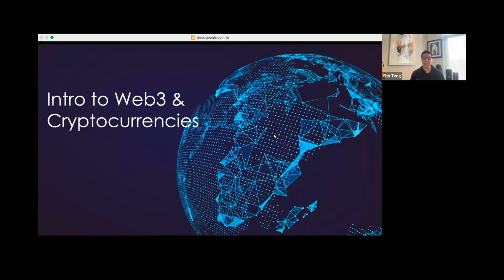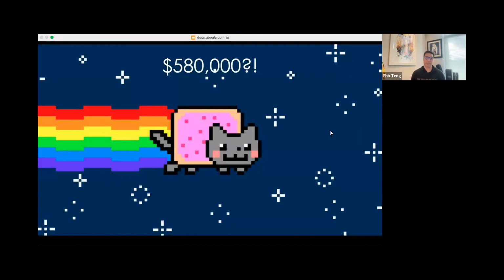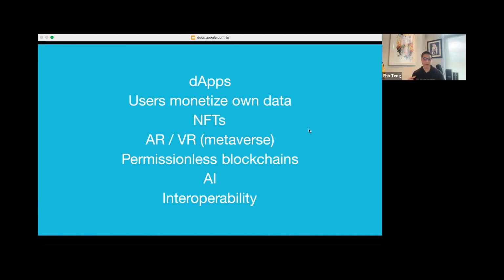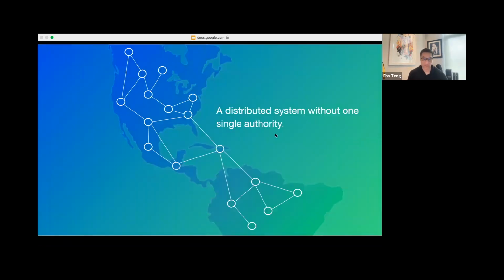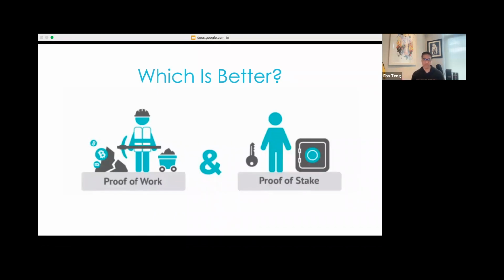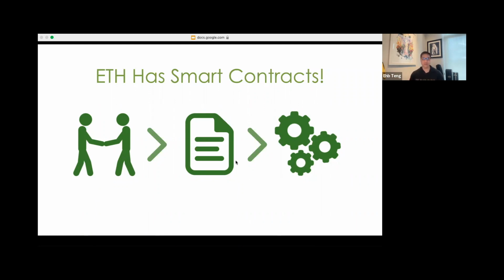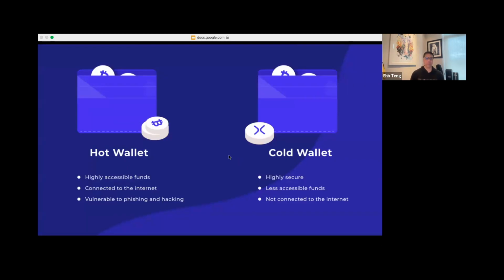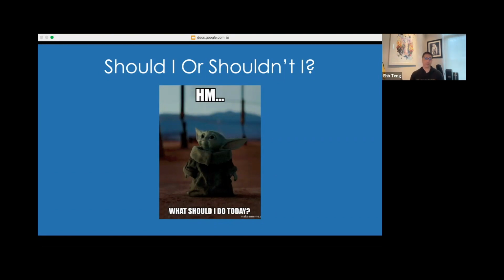Demystifying Cryptocurrency and Blockchain Technology